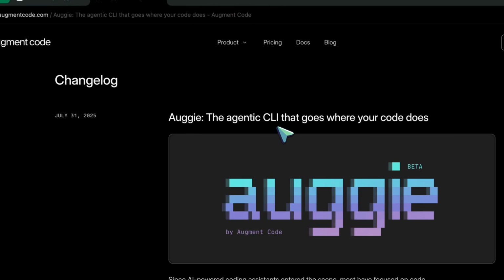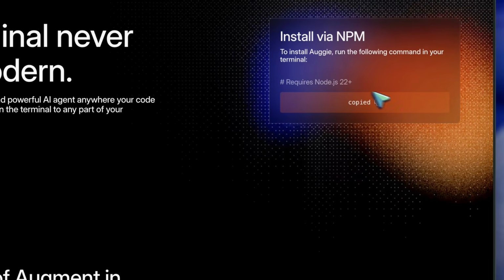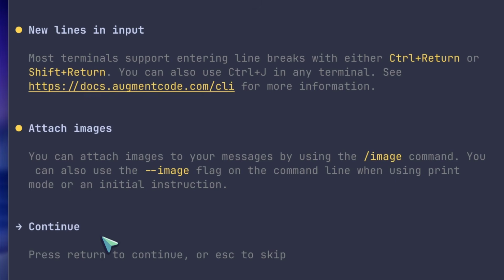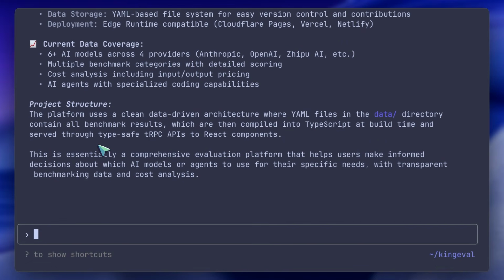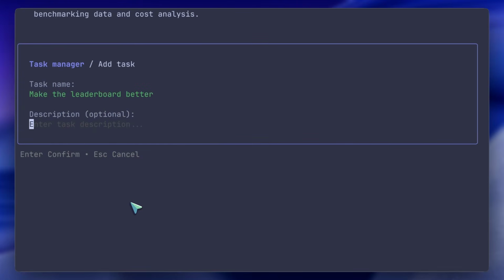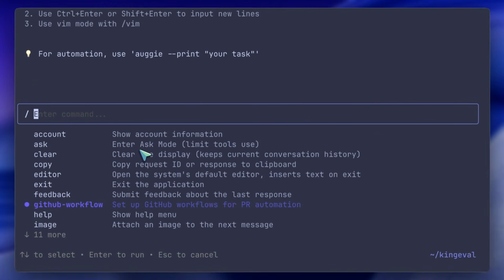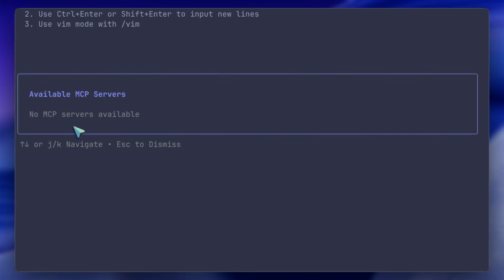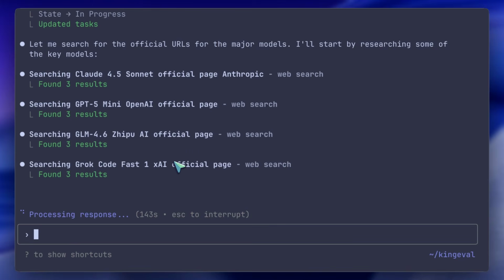Auggie CLI: This AI CODER CLI is THE REAL WORKHORSE!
In this video, I’ll walk you through Augment Code’s new Auggie CLI—an agentic, context-aware terminal tool that brings deep codebase intelligence, automation, and secure workflows to your shell, including features like Prompt Enhancer, Task Manager, custom slash commands, and rich integrations.

Key Takeaways:

🚀 Auggie CLI brings Augment’s agentic IDE capabilities to the terminal with an industry-leading context engine.
⚡ Quick setup (Node.js 22+) and cross-platform support for macOS, Windows WSL, and Linux.
🧠 Prompt Enhancer (Ctrl+P) auto-expands prompts with relevant files, conventions, and context.
✅ Task Manager (/task) lets you plan multi-step work with subtasks, status updates, and persistence.
🧩 Custom slash commands from markdown with arguments, namespacing, and Claude Code compatibility.
🔒 Fine-grained permissions in settings.json with approvals, event hooks, and webhook/script-based policies.
🔗 Native integrations for GitHub, Linear, Notion, Supabase, CI/CD, plus MCP servers to extend tools and data.
🛠️ Interactive and non-interactive modes (--print, --quiet), piping, scripting, and automation-ready workflows.